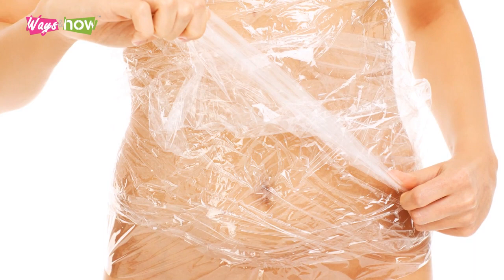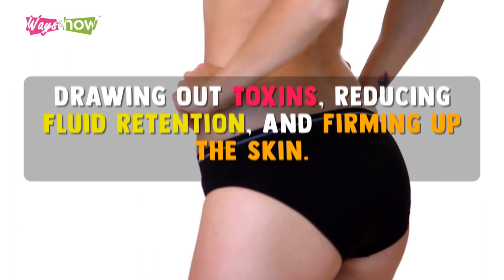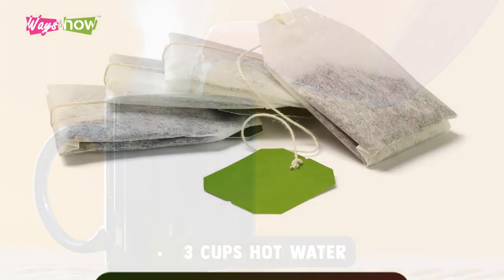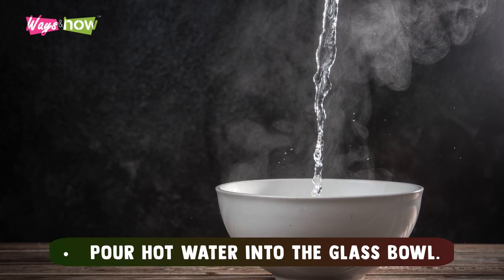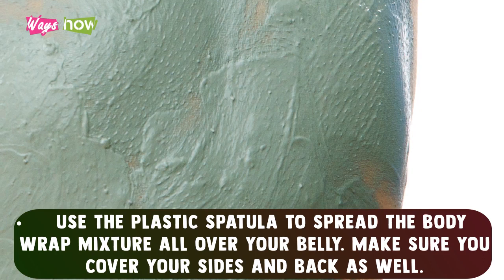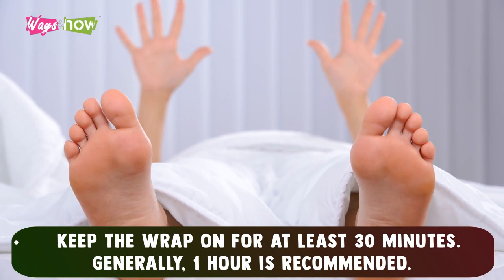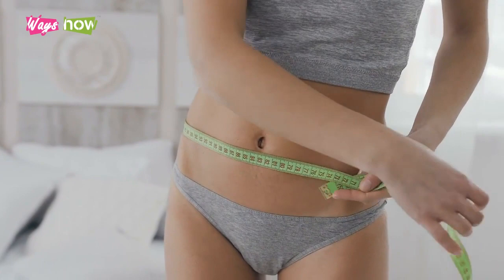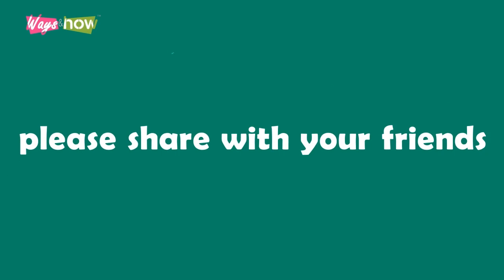How to Get a Flat Stomach Overnight with Body Wrap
This video is about how to get a flat stomach overnight using body wrap. Watch the video now to learn easily how to get a flat stomach overnight with a body wrap. Waysandhow

If you are looking for help with Exercise, Workout, Diet, Losing Weight, Detox and more.